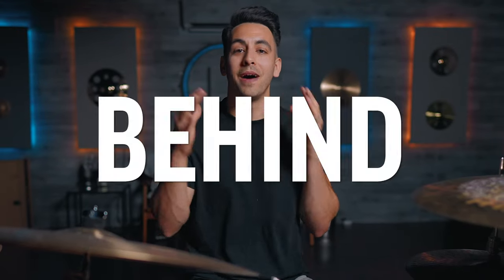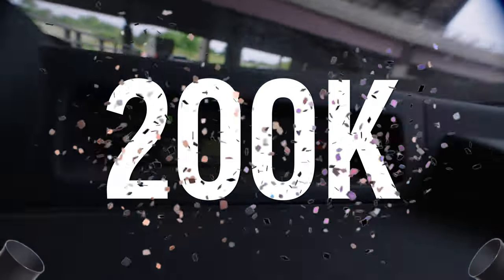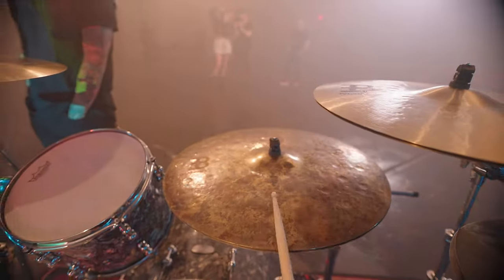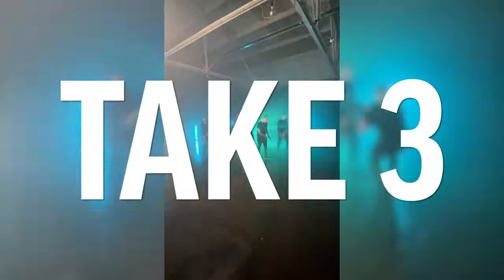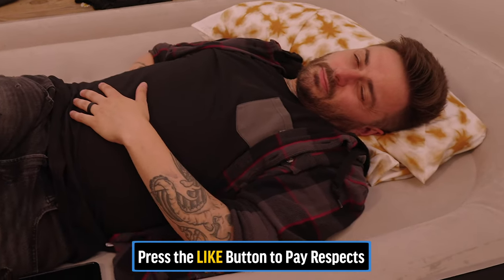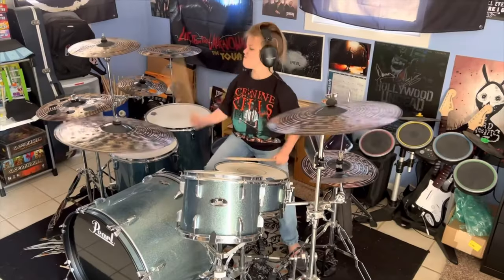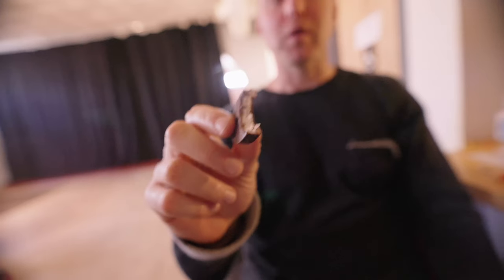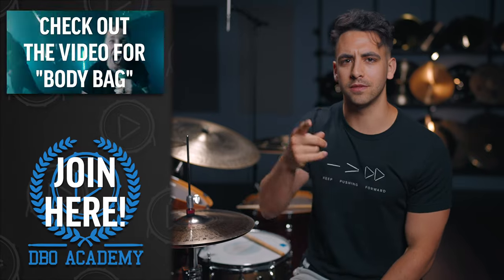THIS Is What It’s Like To Make A Music Video (I Prevail - Body Bag)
🥁🎓 Take your drumming to the next level fast!

I Prevail is back baby! We just released our brand new official music video for the new single "Body Bag". There was an incredibly short amount of time to put this music video together, but I think we did it! In this drum vlog I'm going to take you behind the scenes of I Prevail's new music video "Body Bag" so you can see exactly how we made it!

ABOUT Drum Beats Online + DBO Academy:
Drum Beats Online is a website where beginner - advanced drummers learn to improve their skill and creativity on the drum set so they can have the confidence to play drums with others! The way I do this is through DBO Academy. Where drummers are put on a success path of transformation that takes them from beginner - to a master drummer. All in a community of positivity, support, and inspiration! If you want to reach your full potential on the drum set, I would HIGHLY recommend joining DBO Academy!